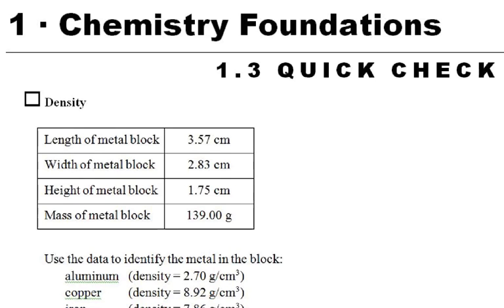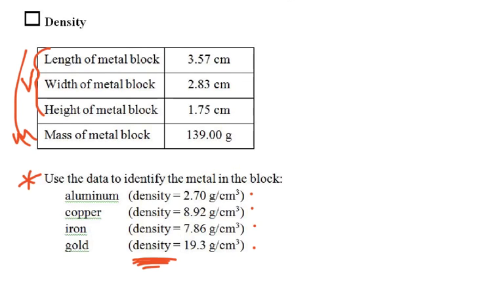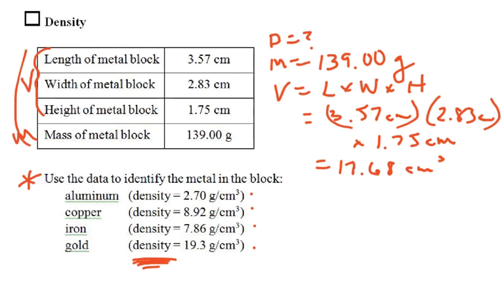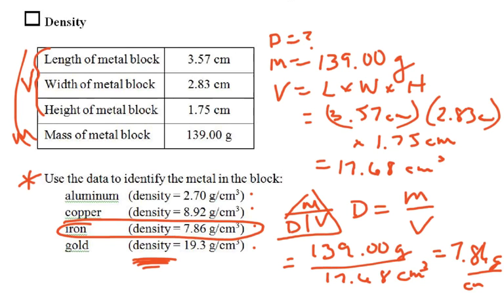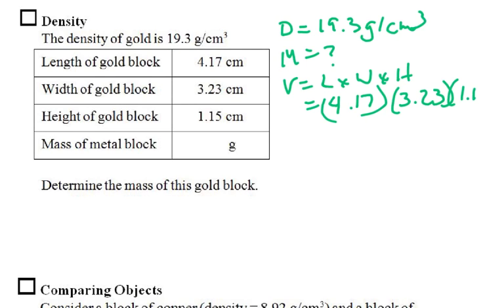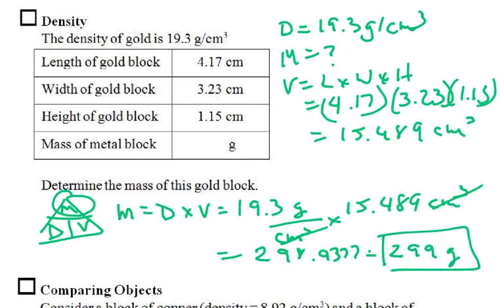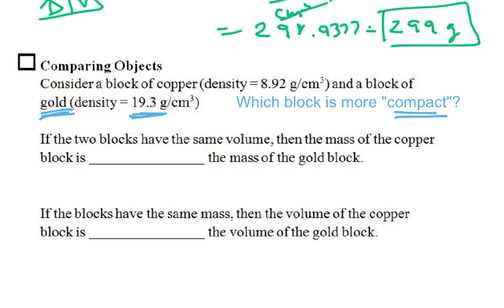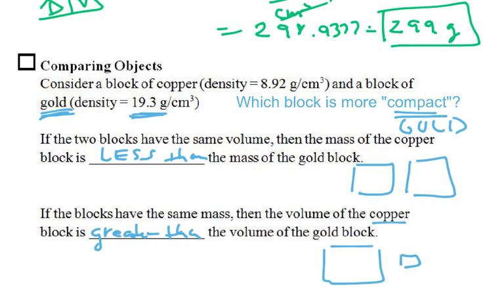GC 1.3 Quick Check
Here are the answers and the thinking I go through as I do the 1.3 Quick Check on Density.